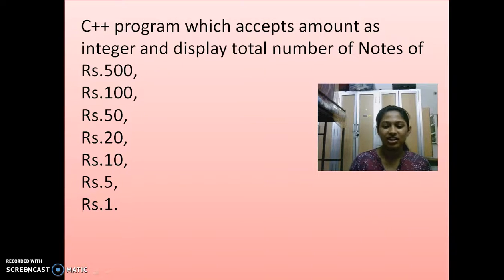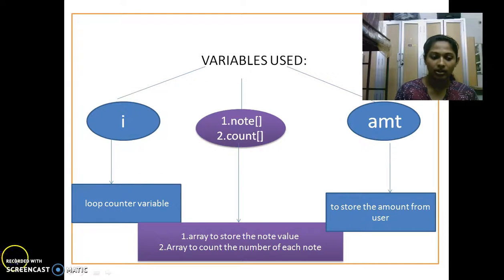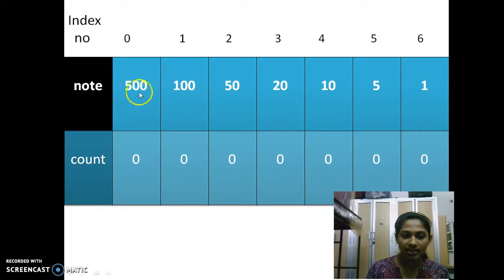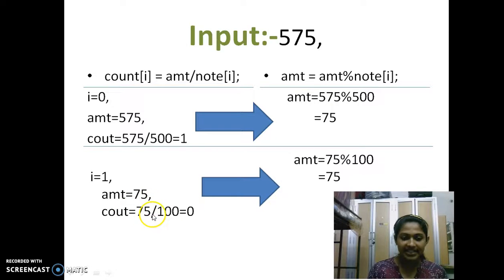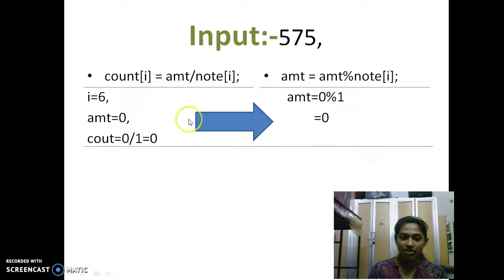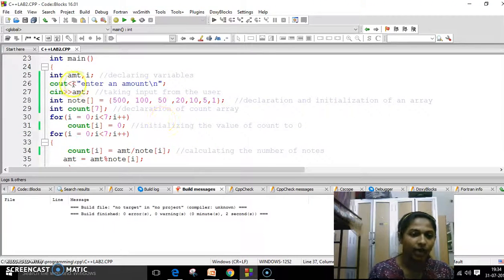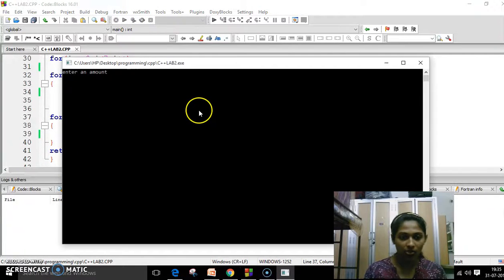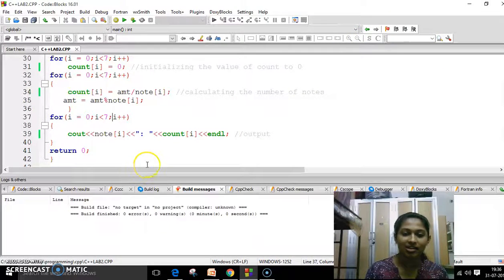C++ PROGRAM TO DISPLAY THE NUMBER OF NOTES FROM THE GIVEN AMOUNT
A C++ PROGRAM HAS BEEN CONSTRUCTED AND EXPLAINED TO DISPLAY THE NUMBER OF NOTES FROM THE GIVEN AMOUNT(USERS CHOICE) IN THIS FORMAT.
Rs.500,
Rs.100,
Rs.50,
Rs.20,
Rs.10,
Rs.5,
Rs.1.